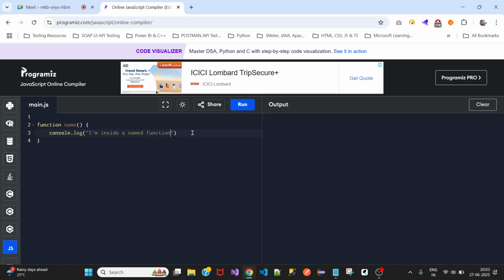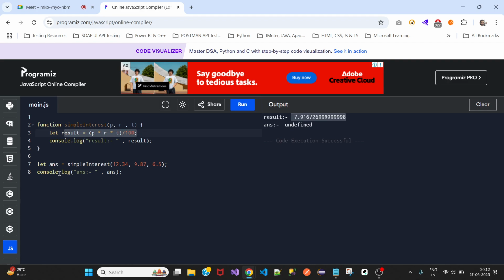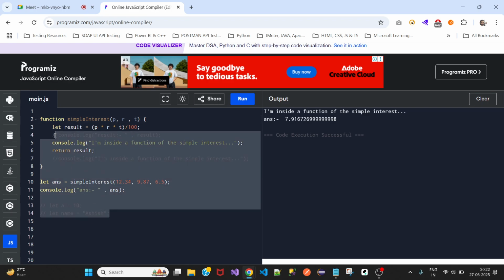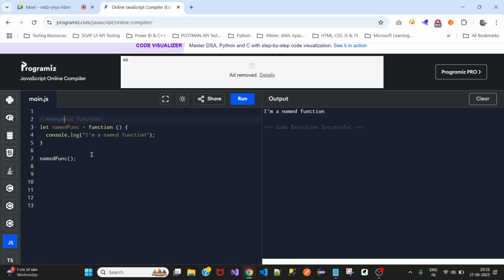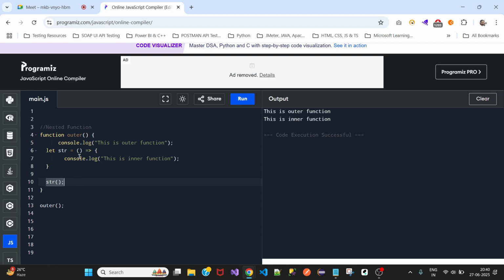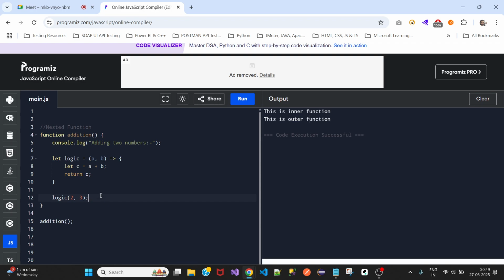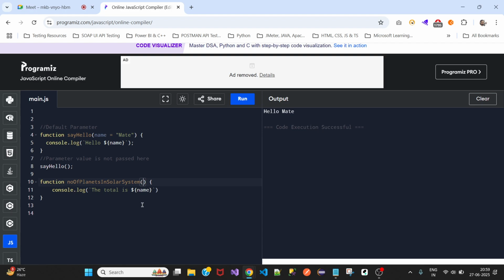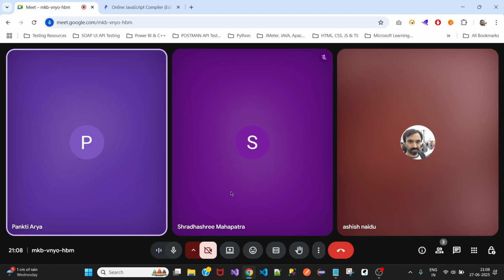JavaScript_Functions_Part2_Day21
Explained more about Functions
Explained about 'return' keyword usage in JavaScript
Explained the syntax of function when using 'return' keyword
Explained the creation of Function Expressions in JavaScript
Explained how can we call/use Function Expressions
Practiced few examples alongside